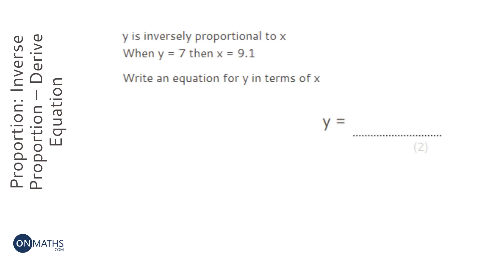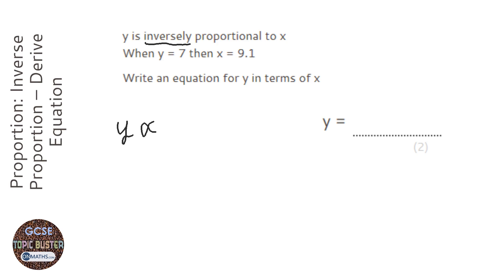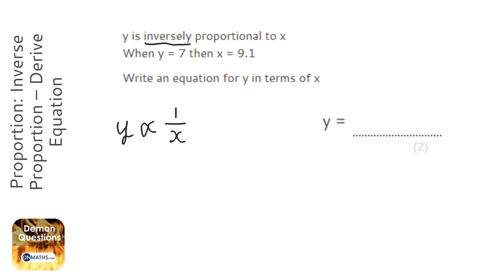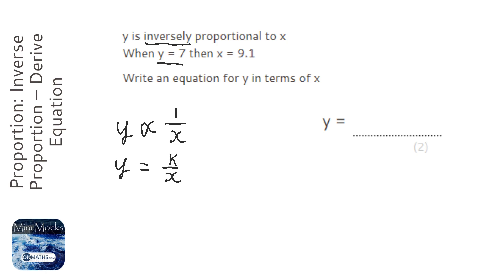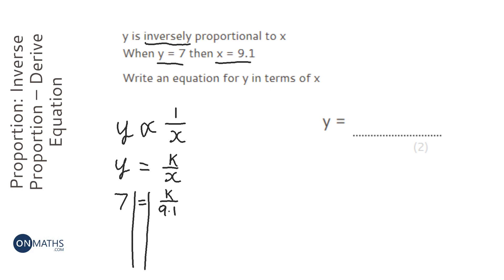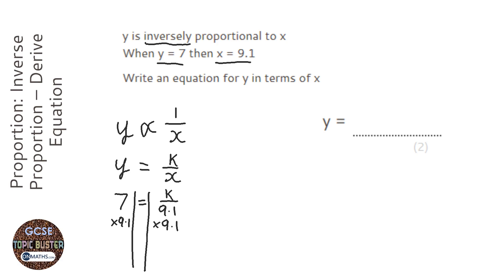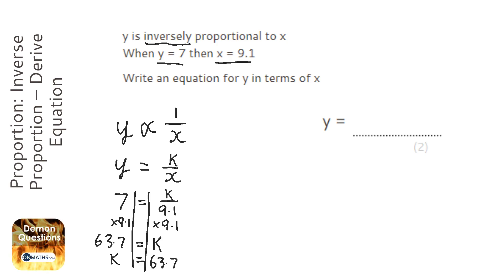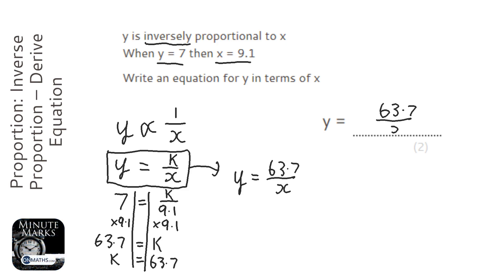Proportion: Inverse Proportion – Derive Equation (Grade 6) - OnMaths GCSE Maths Revision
Topic: Proportion: Inverse Proportion – Derive Equation